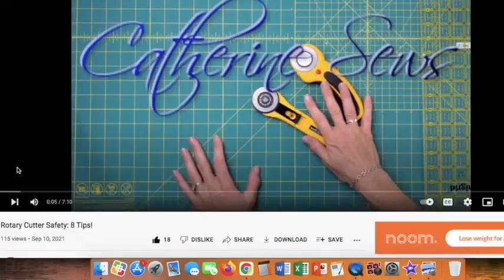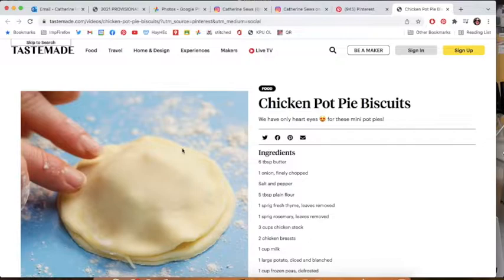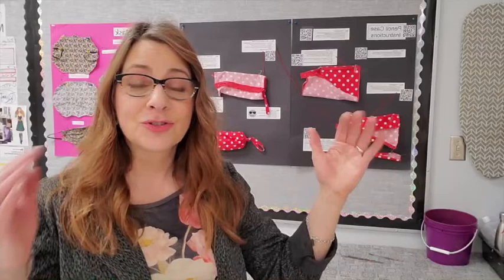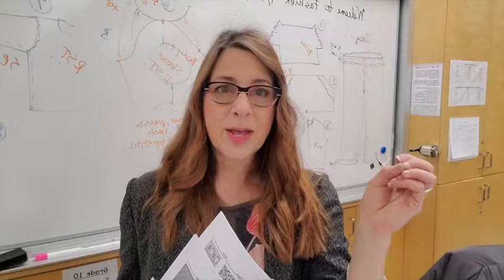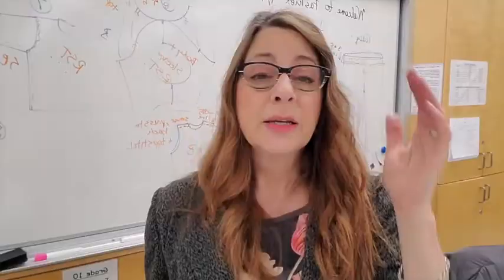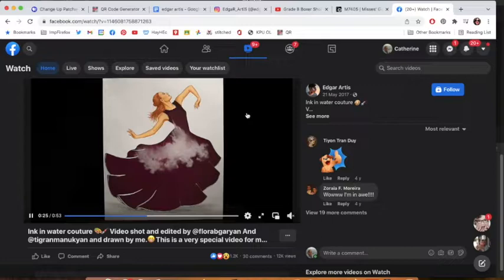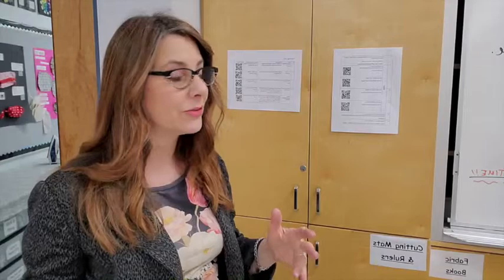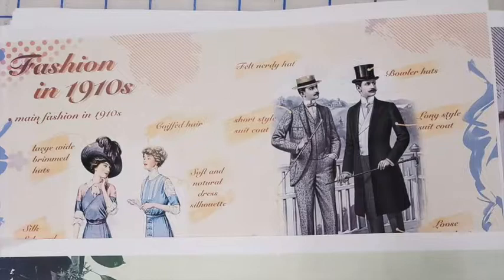How to make and use QR Codes in the classroom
Making QR codes is super easy and has been a total game changer for me and my students! Let me show you how I use them to engage and empower my students, streamline things for myself, and promote my program to the whole school.

6x24” Olfa Ruler - US Canada